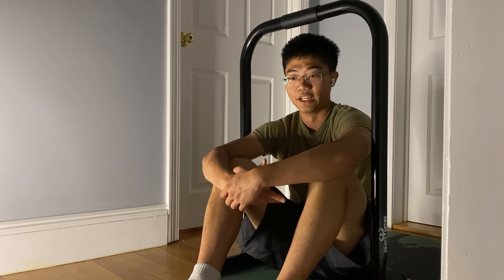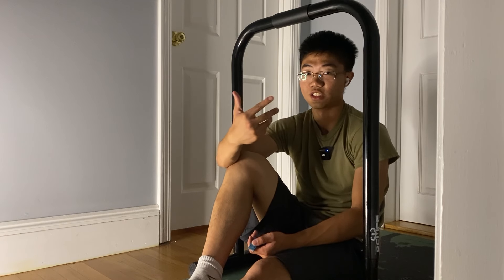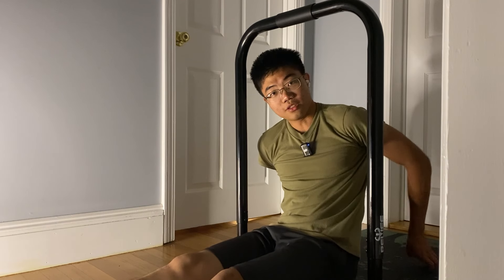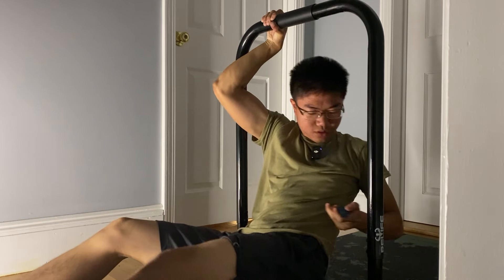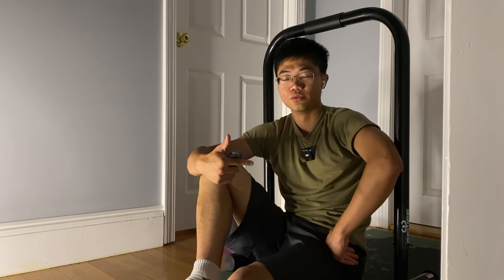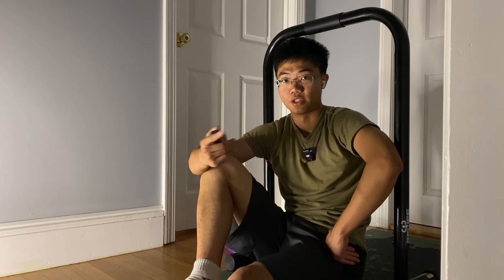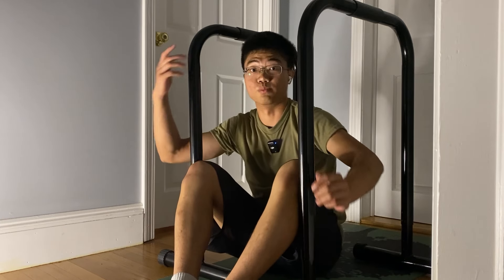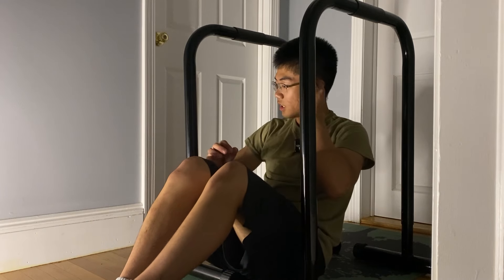Calisthenics Day 71「Front Lever」